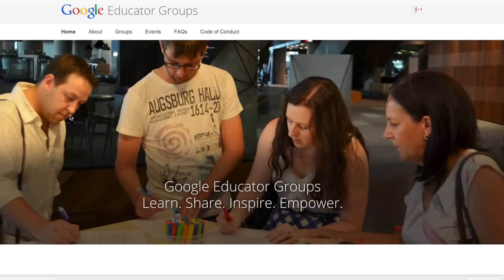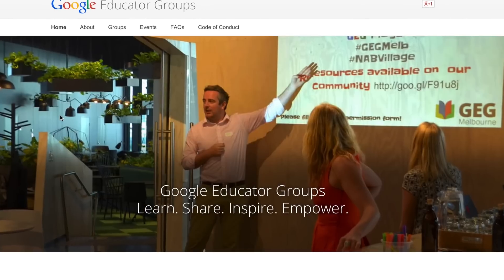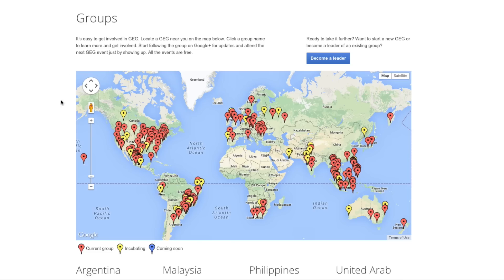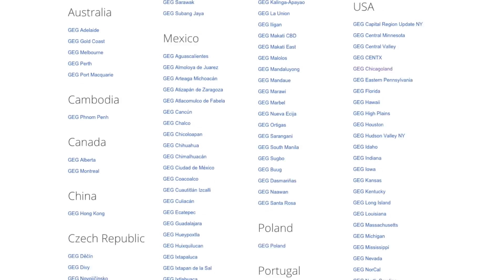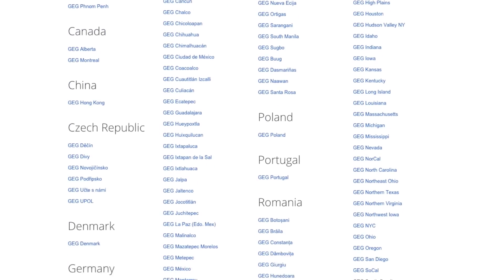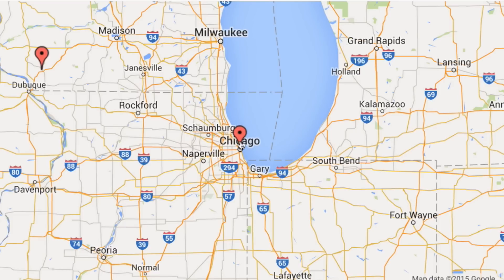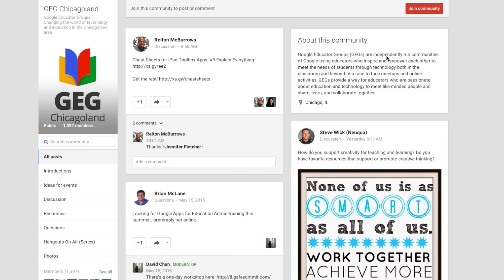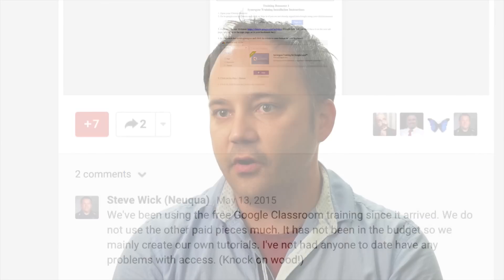Developing your PLN